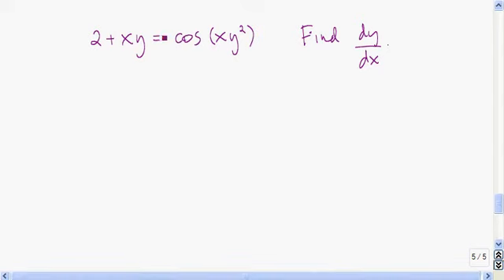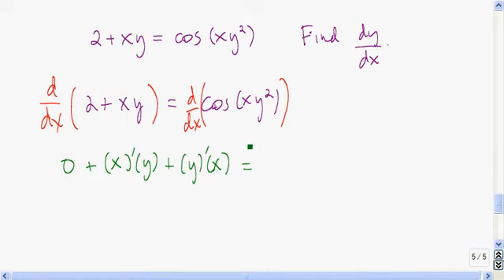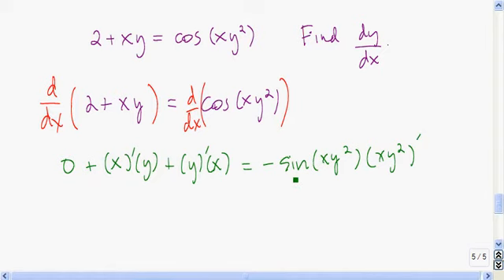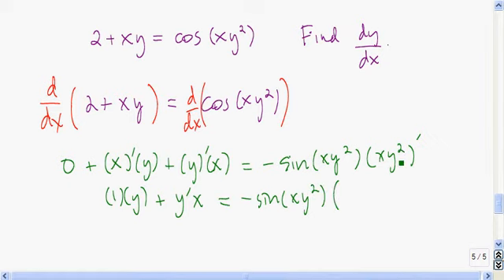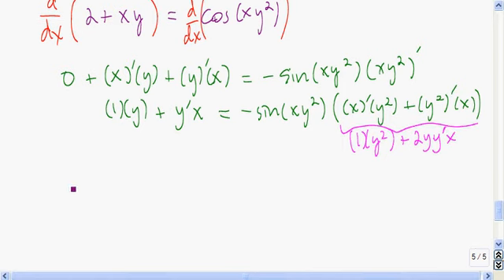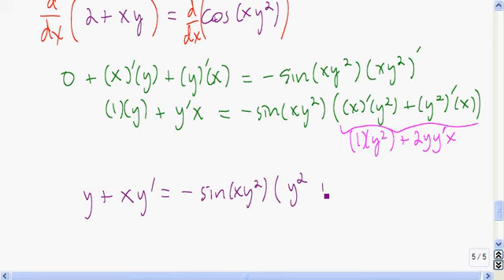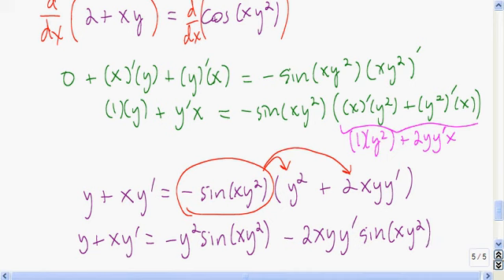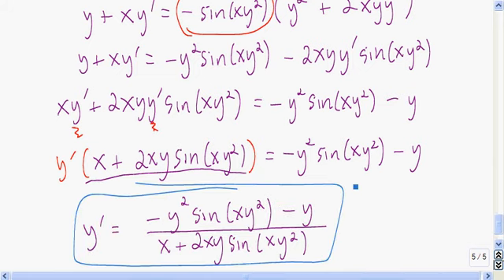Another implicit differentiation example